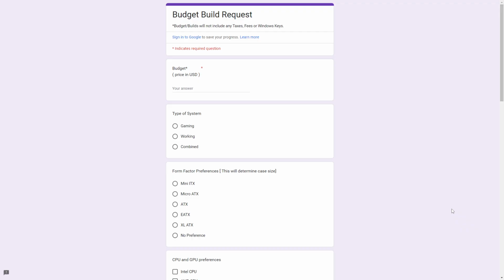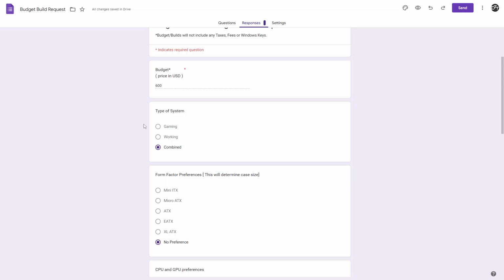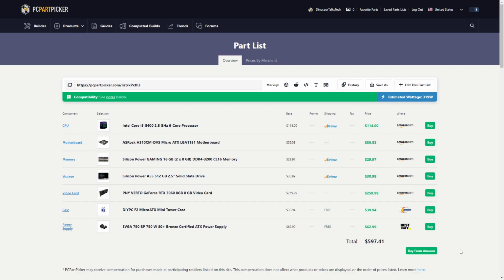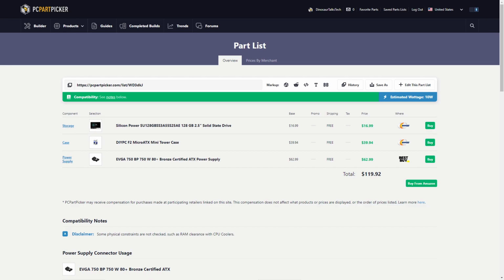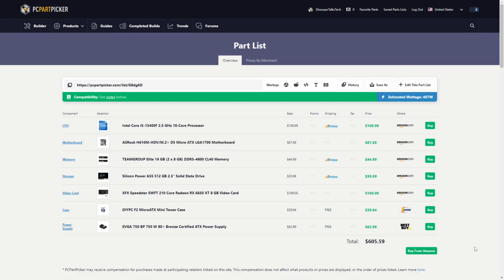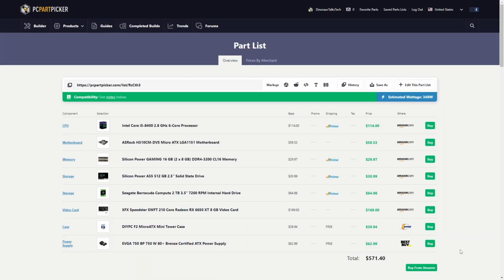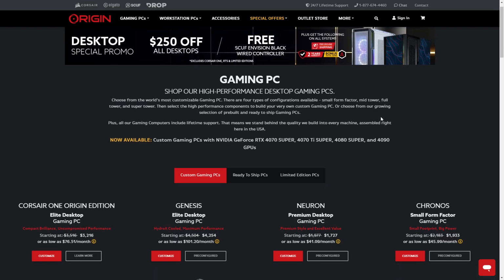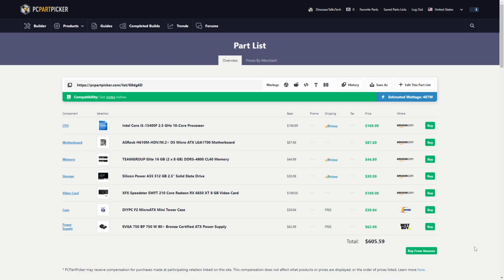A New Look on Builds - Budget Builds Monthly - S2:E8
Welcome to Episode 8 of Season 2 in our Monthly Budget Builds series! In this episode, we're crafting a versatile and affordable PC build suitable for both work and gaming, all for just $600. Dive into the features, gaming performance, and overall efficiency of this impressive setup!

To help you recreate this build, we’ve created a PCPartPicker account with all the components used. Plus, we have a Google form ready for your suggestions on next month’s build. Check out the links below to start building your own powerful, budget-friendly PC!

[Time Stamps]
Intro - 0:00
Form - 1:00
Disclaimer - 2:55
Responses - 3:10
AM4 - 5:11
Intel DDR4 - 7:04
CPU testing - 8:33
GPU Testing - 9:12
AM5 - 11:07
Intel DDR5 - 12:18
Editors Note - 14:29
Bundle Deals - 15:04
PreBuilds - 20:13
Used Components - 21:09
Winner - 22:45
Outro - 23:44